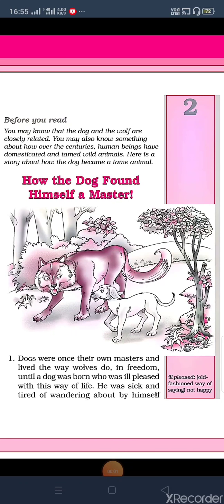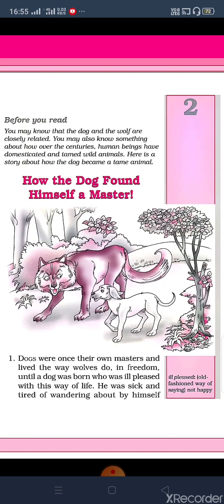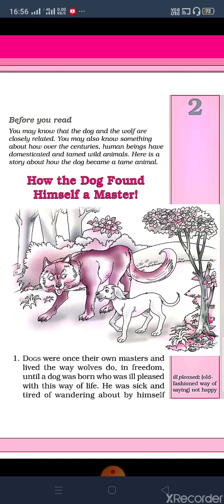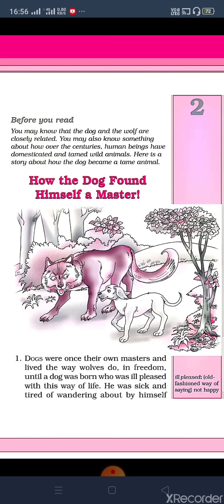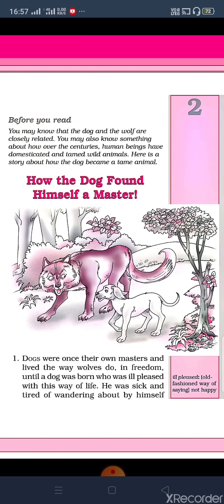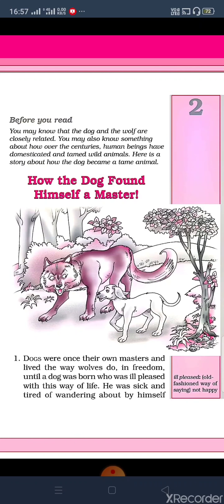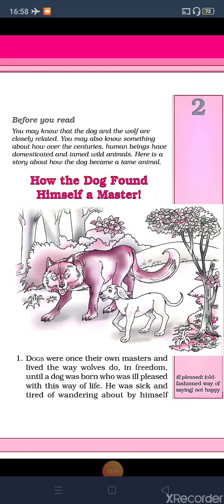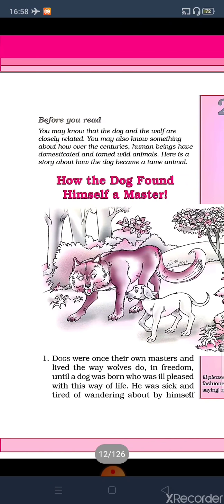How did the dog found himself a master part 1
Class 6 chap 2 part 1